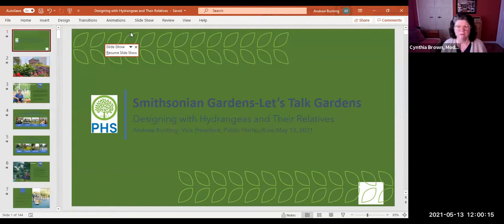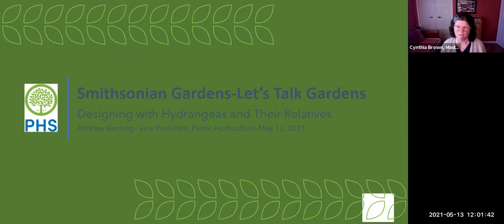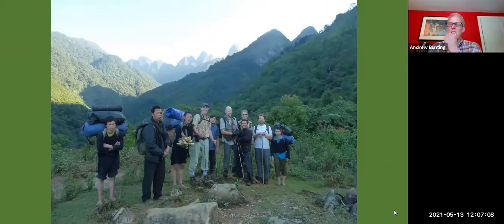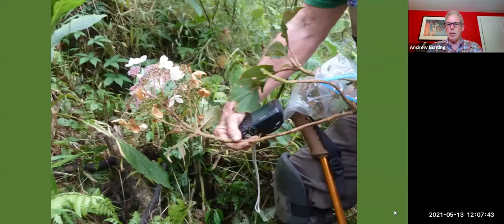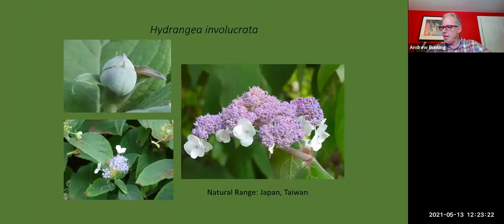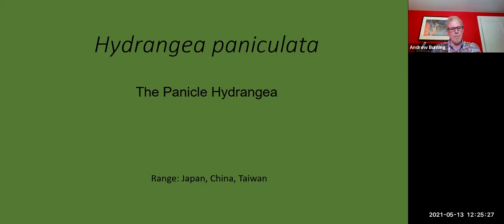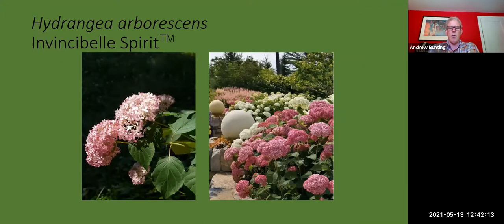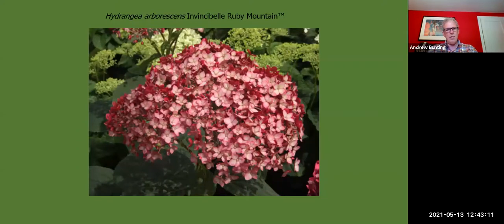Designing with Hydrangeas and Their Relatives, Let's Talk Gardens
Join Andrew Bunting as he explores the breadth of hydrangeas and their relatives and how they can be successfully used in the garden.  Andrew will cover many species and the cultivars including Hydrangea serrata, H. arborescens, H. paniculata, H. quercifolia, H. aspera and many more including genera, Deinanthe and Schizophragma.  He will also show how they can be used is garden designs.  He will touch on cultural requirements such as the soil pH, pruning, etc.